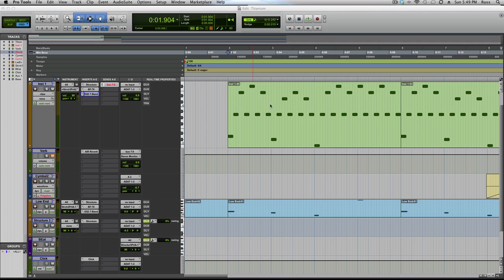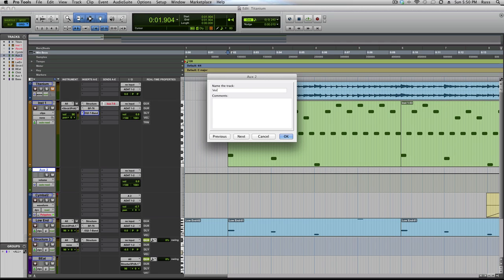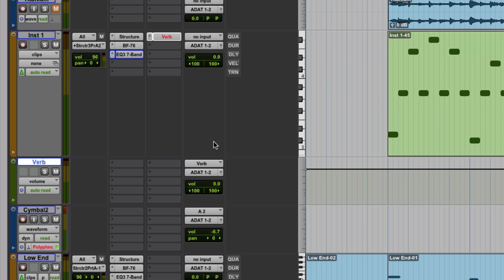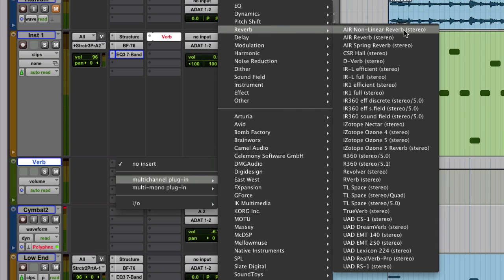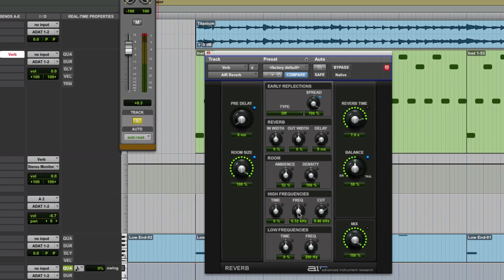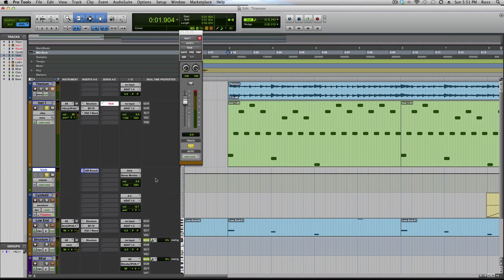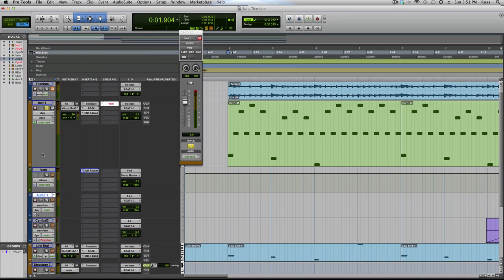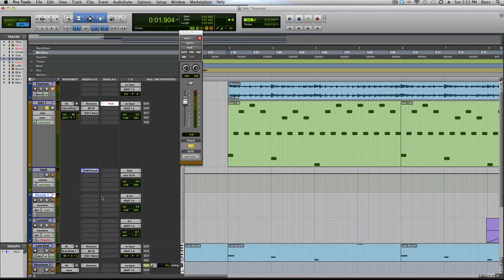Get The Reverb Effect From David Guetta's Titanium In Pro Tools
Russ shows how to get the reverb effect used in the David Guetta song Titanium.

As usual, with just the stuff that comes with Pro Tools.